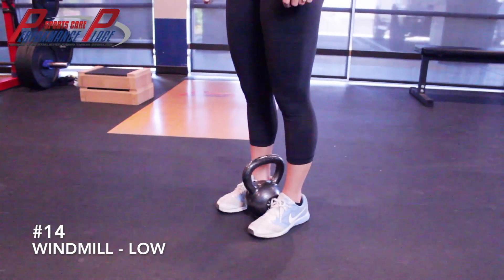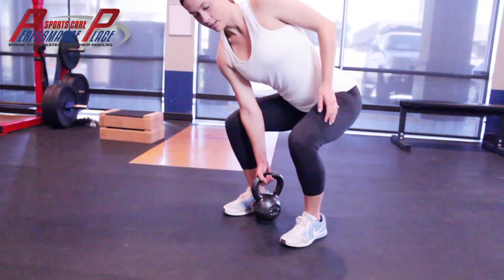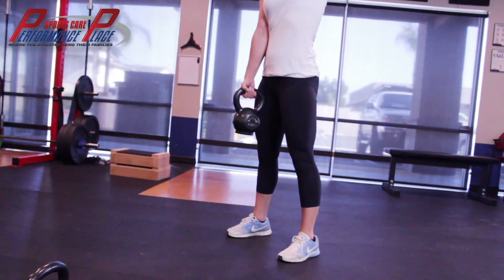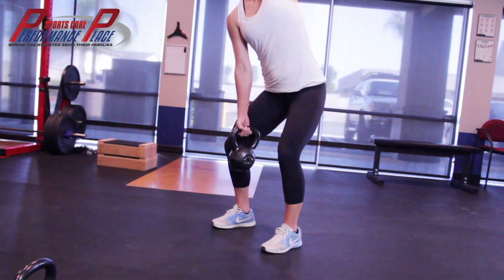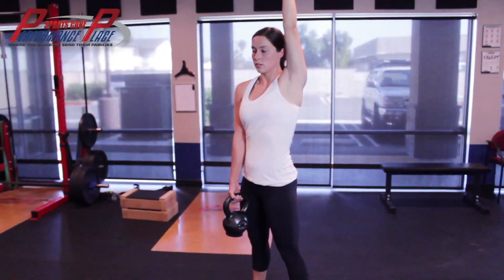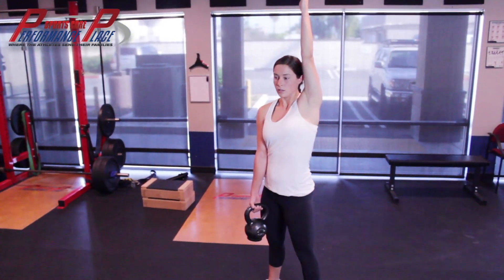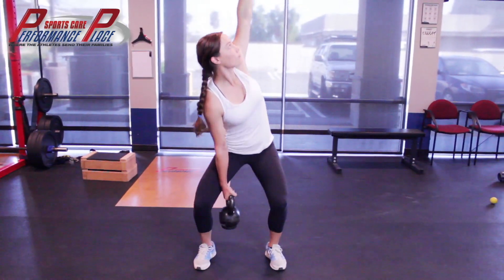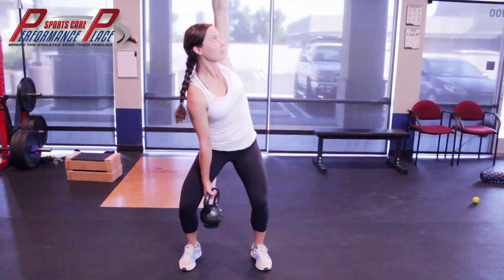E120: Low Windmill Exercise for Hip Pain & Sport Performance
If you’re interested in reading more on HIP FLEXOR, here's the article I wrote about it.

If you're in SoCal reach out if you need someone to guide you back to health!

Pain in the front of your hip when lifting up your knee?
Hurts when you step into the car?
Gets worse after doing core exercises with your legs?
Hip Flexor Tendonitis is a very common condition that can plague runners, mainly those of the distance variety. If you run ½ marathons or further, you are at high risk of Hip Flexor Tendonitis.
You don’t have to run in pain any more. Rehab for Hip Flexor Tendonitis is highly successful when done correctly. I, personally, have not had this injury, but I have managed many cases of it over the years.
Funny, one of my most popular videos still to this day is on “Stretching the Psoas.”
I have learned a lot more since making that video back in 2009.
I’ll share the updated comprehensive video below… It’s 30 mins long but there’s a good reason for it. Consider it like an episode of Married with Children and watch for 30 mins.

What is Hip Flexor Tendonitis?
Tendonitis is irritation to a tendon. This can be chronic (long term) or acute (new injury).
The main hip flexor is the iliopsoas. The what, you say? The iliopsoas… you have probably heard of it called the psoas, but it is really two muscles and one tendon. The tendon is what you could be having an issue with.

What causes Hip Flexor Tendonitis?
Hip Flexor Tendonitis is caused when the hip flexors become dominant in the running gait.
You’re probably thinking how can this happen, right? Do some floor core exercises, and you’ll probably find your hip flexor can get super tight super fast. Muscles have what is called a normal “length/tension relationship.” They want to be a certain length so they can work well. If your core is not holding your pelvis in an optimal position, then your hip flexor length will change.
Think about being at work… I’m sure you have optimal working conditions.
– Not too cold but not too hot.
– Not too many emails.
– Not too much background noise.
Muscles need their optimal environment in order to not breakdown. Having proper core strength and the ability to hold the pelvis in the correct position when running will decrease the probability of having downtime from this injury.

How can you rehab Hip Flexor Tendonitis?
As you can guess, in order to rehab Hip Flexor Tendonitis properly, we need to create the optimal environment. This is not hard to design, but it is a lot of work on your part. Rehab exercise progression usually includes one that goes from easy to challenging.

Before making things more challenging on the muscles, we always teach proper pelvis and trunk position. This is often a mental game that is frustrating to runners, but it is one that’s very teachable.
Here’s a theory of progression that we often use in cases of Hip Flexor Tendonitis:
Open chain exercise to closed chain exercise
Lightweight to heavyweight
Complete rest to incomplete rest
What does rest have to do with it?
Running form, lifting form, posture, you name it… it all breaks down as you become out of breath. So we need to teach you how to have control of it. The Lewit Exercise is a great starting point for a core program. We always teach breathing and bracing before we start any core program. This is extremely challenging to most people.

What kinds of treatments can be done for Hip Flexor Tendonitis?
Here are some other treatments that can assist you in recovering from Hip Flexor Tendonitis:
Active Release Technique
Deep tissue massage
Anti-inflammatory injections
Regenerative Cell Therapies
Chiropractic adjustments or mobilizations
Strength training/rehab
PRICE therapy
Running gait training
Eccentric Exercise
Postural Endurance
Dynamic Mobility
General Strength
Plyometrics
Movement Pattern Correction
Co-contraction